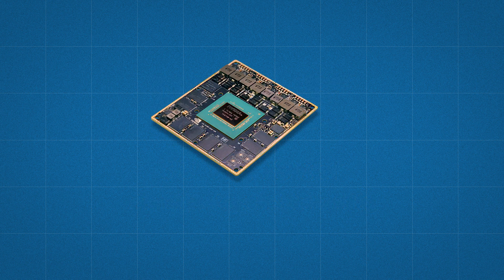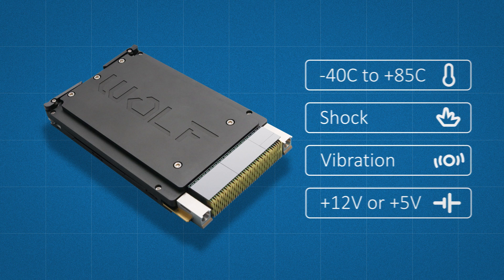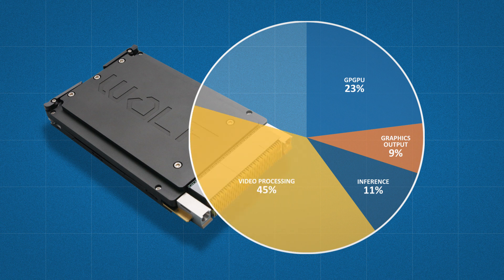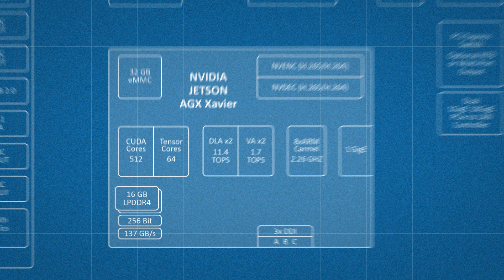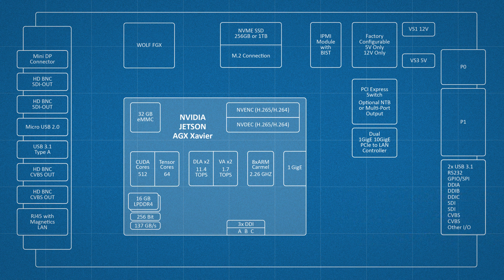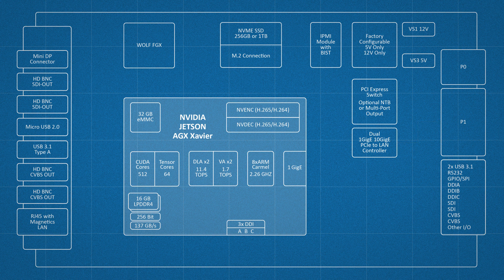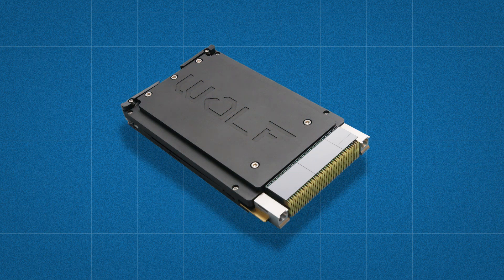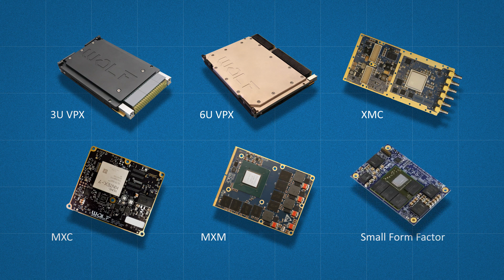3U VPX NVIDIA Jetson AGX Xavier for Military and Aerospace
WOLF 3U VPX NVIDIA Xavier™ SBC Overview Video

The WOLF 3U VPX NVIDIA Xavier™ SBC product features digital I/O that can include DisplayPort, SDI, ARINC 818, and CoaXPress and analog I/O that can include CVBS, RGB sync-on-green in NTSC/PAL.

For more information on our WOLF 3U VPX NVIDIA Xavier™ product please refer to our web page at

Transcript of this video:

At WOLF we saw an opportunity to ruggedize the Xavier System on a Module in a 3U VPX form factor so it would be able to withstand the rigours of military and aerospace deployment in the air, over land, at sea, and in space but we also wanted to add more digital and analog I/O that was suited to these applications.

First we started with the environmental design, ensuring that it would meet the specifications for such Temperature, Shock, Vibration, and Voltage

But we also wanted to meet OpenCOTS standards as they are defined for ANSI VITA 48 for mechanical, data rates, and VITA 65, for open profiles.

The Xavier was well received from the industry with great reviews mostly for it's AI performance and its performance per watt which is critical to meet size weight and power constraints of military and aerospace.

The initial customer demand we're seeing is for GPGPU operations, Graphics Output, Inference, Video Processing, Radar and Signal Processing, and Autonomous applications, one of the areas that we're keeping a close eye on.

At the heart of the Xavier are the 8 Carmel Arm Cores, the CUDA Cores, and the Tensor Cores, Deep Learning Accelerators and Vision Accelerators.

All this computing power is coupled with 16GB of memory, 3 DisplayPort outputs, and it has respectable encoding capability for both H.264 and H.265.

For storage, you can use the 32GB of mmc on the Xavier itself but by using WOLF's design you have the added option of a 256GB or 1TB SSD or we can even enable off-module SATA because we're SOSA compliant.

Our 3U VPX rugged design features an added PCIE switch with optional non transparent bridge so it can be configured as a root complex or endpoint, while also supporting device lending, multi-casting, and asymmetric multi-processing using software from Dolphin Interconnect.

Our first release of the rugged Xavier we're going to be supporting the 1GB ethernet that's available from the Xavier SOC, but we will be adding dual 1GigE/10GigE  support that's compatible with SOSA so you could interface to this module entirely through the LAN interface and forgo PCIE if you wanted to.

For the conduction cooled version, the default Rear I/O configuration will be as follows with USB 3.1, control ports like RS 232 and GPIO, SPI bus, and some other hooks that you'll see in our Interface Control Document.  We also have SDI and Composite signals available, and those are considered converted outputs that are produced with the real time conversion through WOLF FGX. It's important to note by using the WOLF FGX we can also enable support for ARINC 818, CoaXPress, and others.

For the air-cooled version we can offer similar interfaces on the front I/O panel and we mix and match those signals between the front and rear I/O depending on the configuration.

At WOLF we've can offer COTS versions of the Xavier SBC module or we can offer modified versions depending on your needs.

To find out more information about our Xavier products you can call one of our Sales Engineers at and press 1 for SALES, or you can visit our
 to see our entire selection of 3U VPX, 6U VPX, XMC, MXC, MXM and other Small Form Factor products.